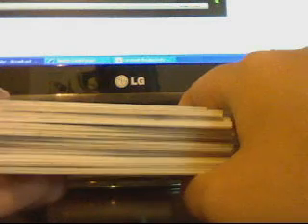Razzles 8PM EST Tonight 8/31/2011!!!!!!!!!!!!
I Will Be live on blogtv at 8PM EST! TONIGHT!!

BE THERE OR BE SQAURE!!